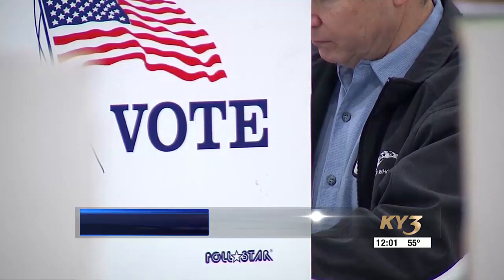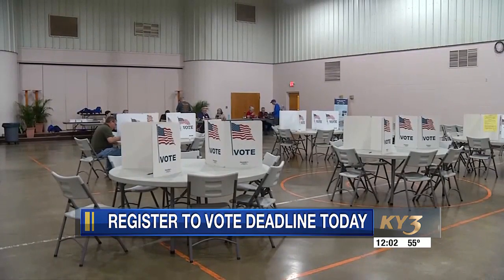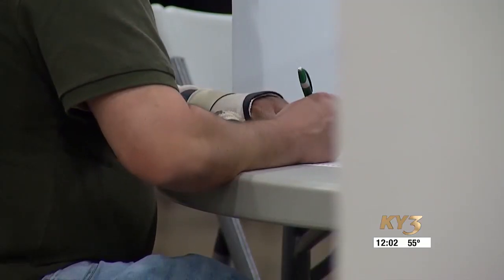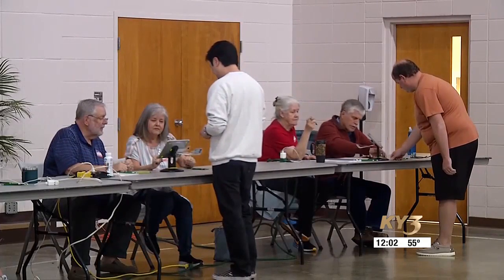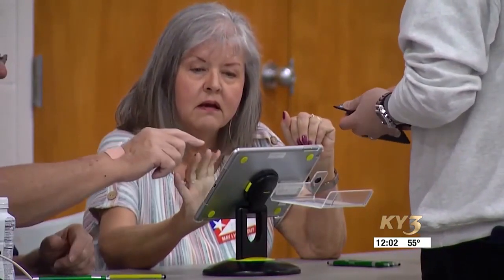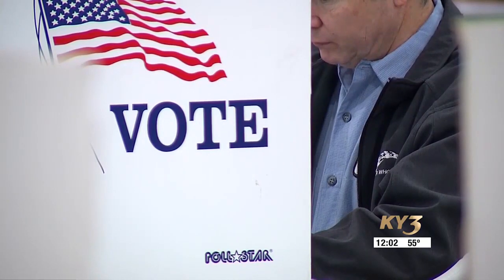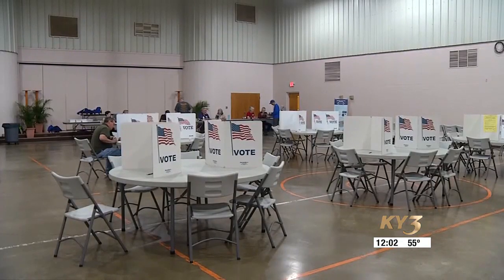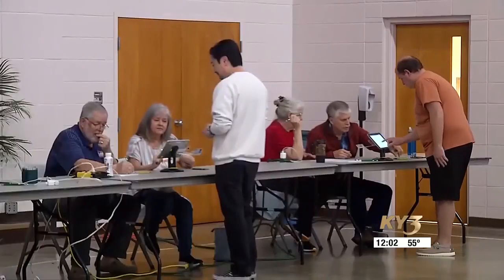The deadline to register for Missouri’s April elections is Wednesday